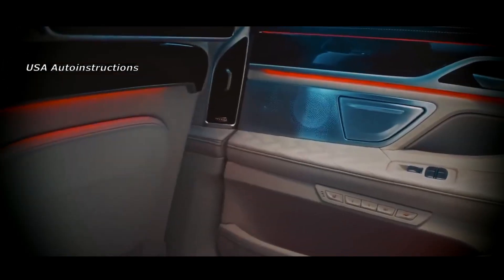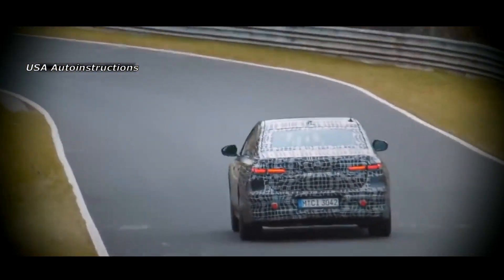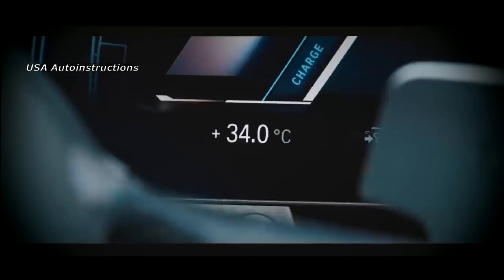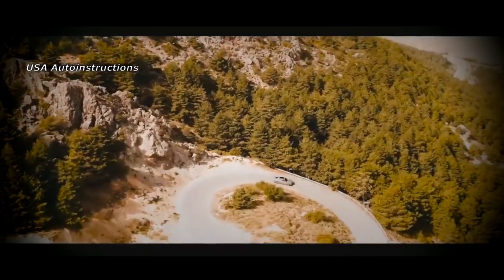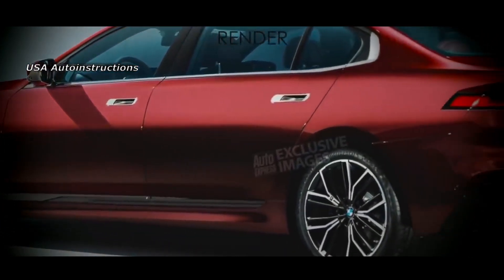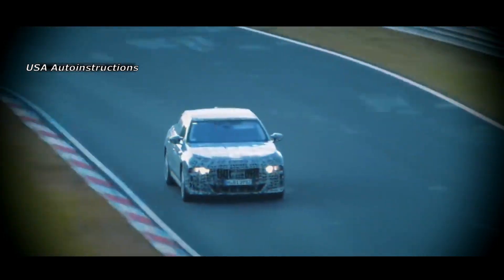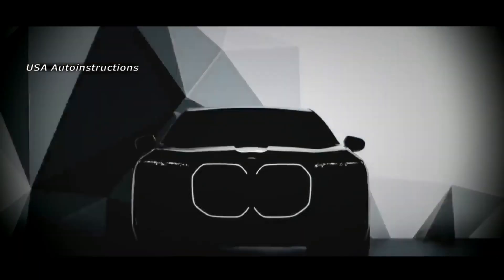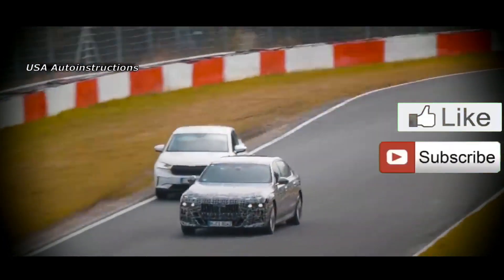TWO YEARS BEFORE THE PREMIERE, AND ITS BODY HAS ALREADY BEEN DECLASSIFIED: THE NEW BMW 7-SERIES 2023